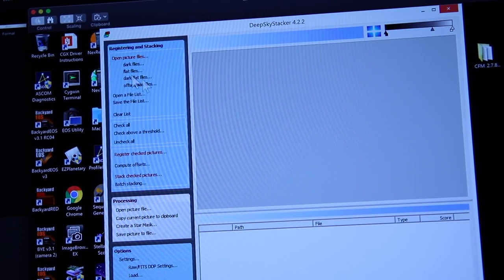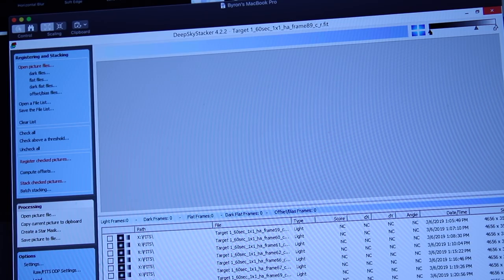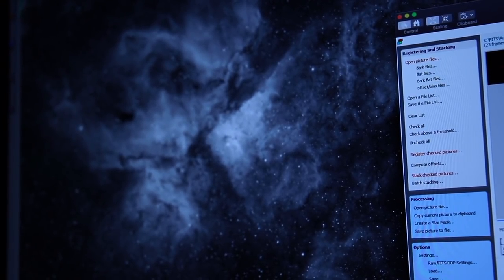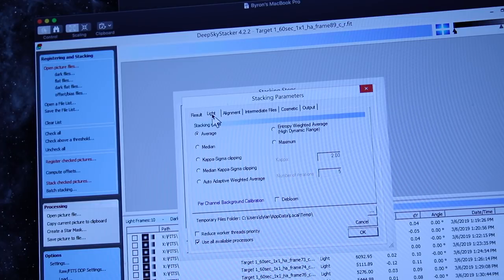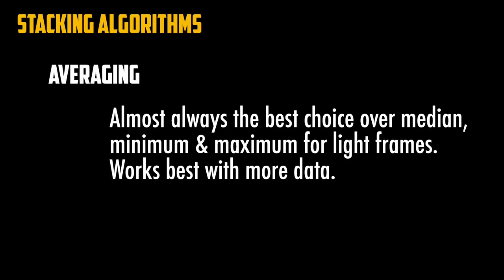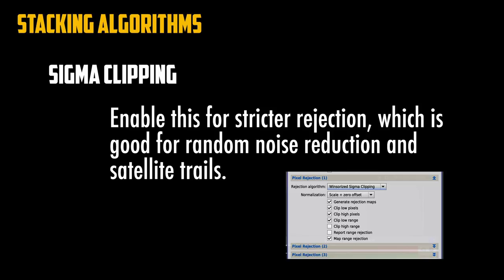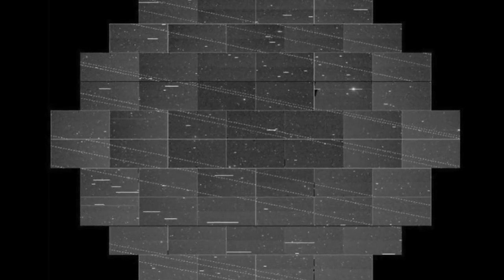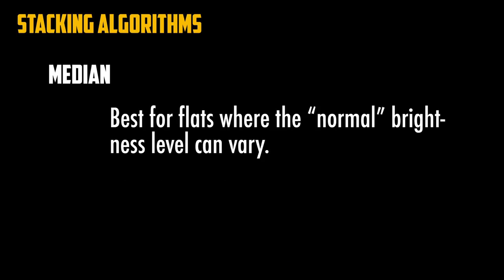Stacking Shootout - Pixinsight vs DSS vs Nebulosity. Also Cybertruck.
I compare the default astrophotography stacking algorithms that come with PixInsight, Nebulosity & Nebulosity with many and less subs and come up with a surprising result.

EQUIPMENT LIST
Celestron 11" Edge HD Telescope

The beat is free for nonprofit use.